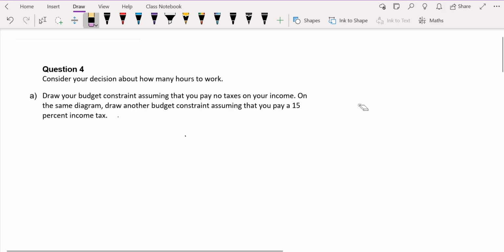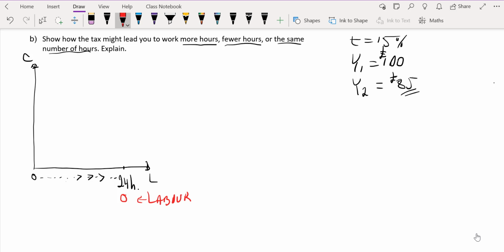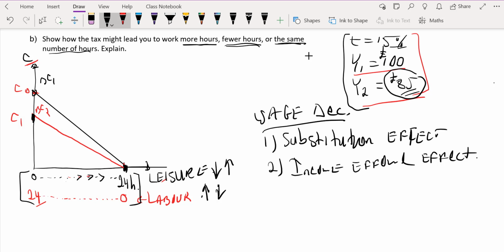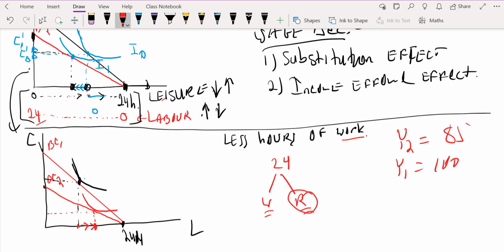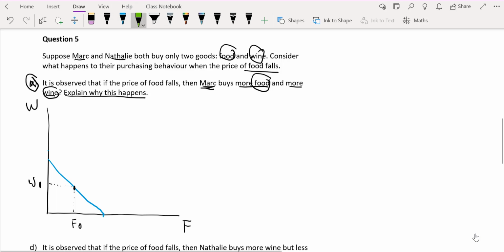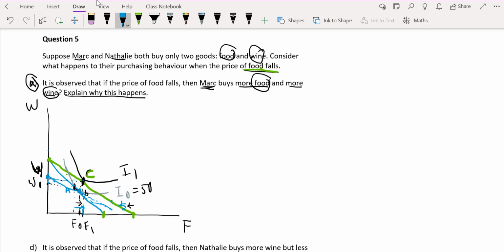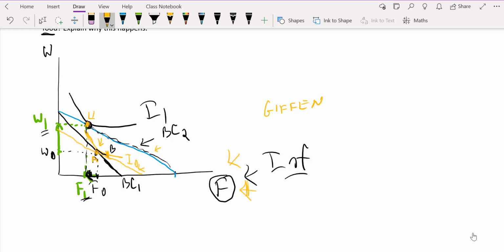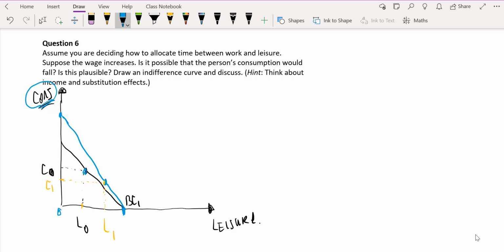Consumer theory, indifference curve, budget constraint problems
Labour-leisure trade off example